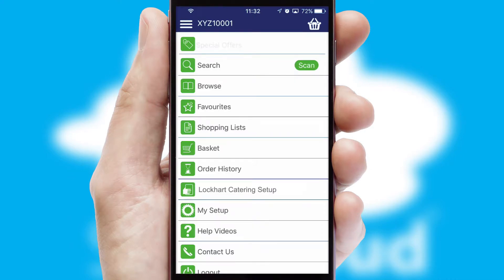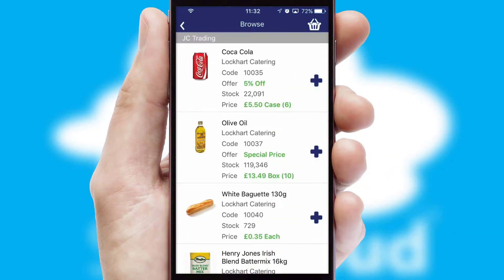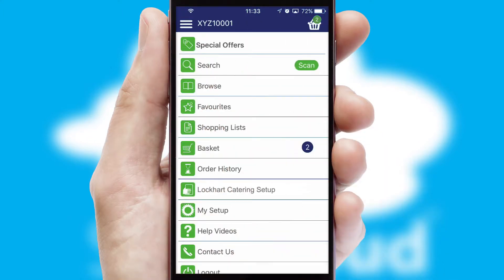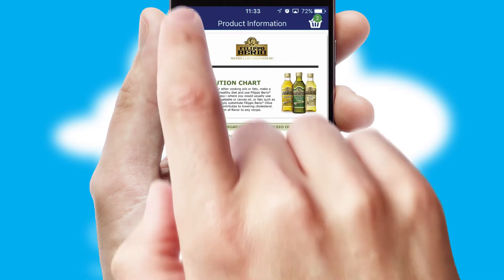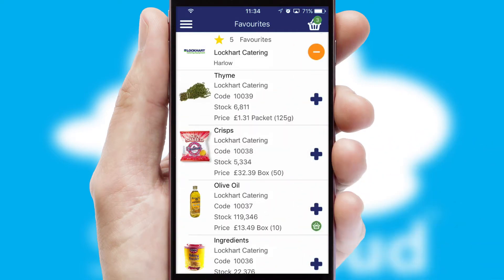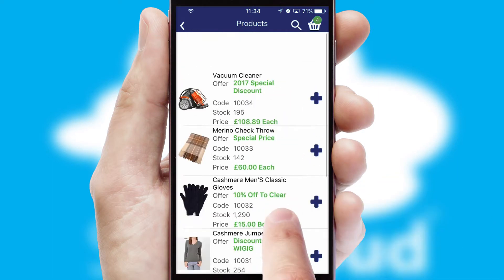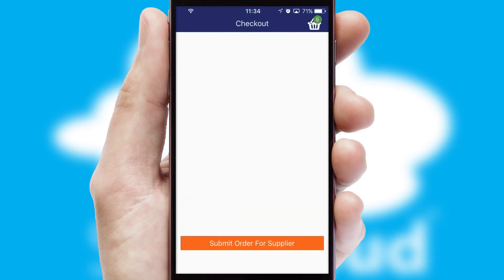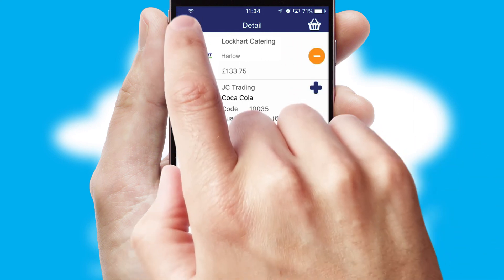Lockhart Catering - Bunzl - Mobile App Preview LOC810W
This is a preview of what a mobile ordering app designed for Lockhart Catering - Bunzl and powered by SwiftCloud could look like. This video has been prepared specifically for the team at Lockhart Catering - Bunzl and not for general marketing purposes.